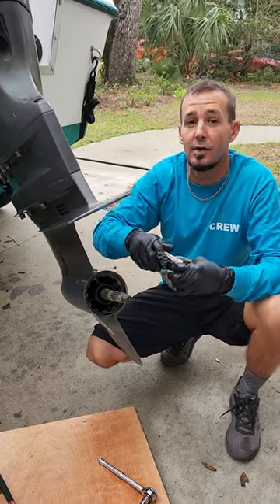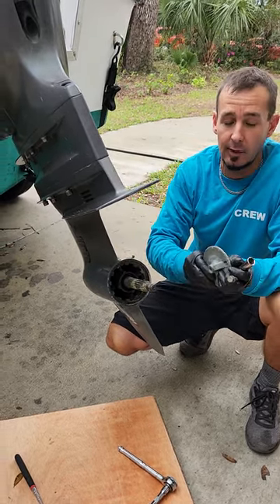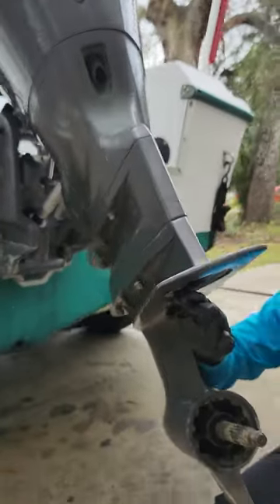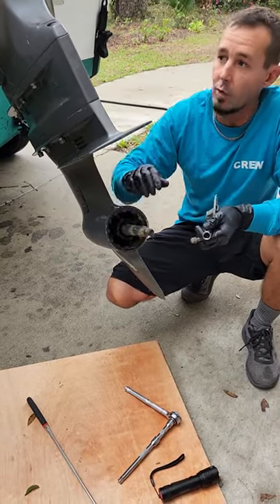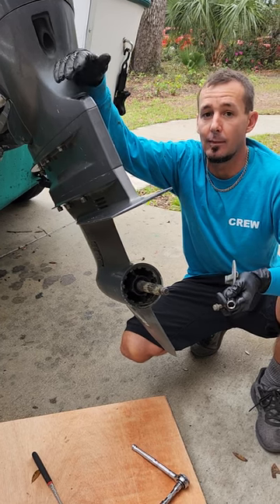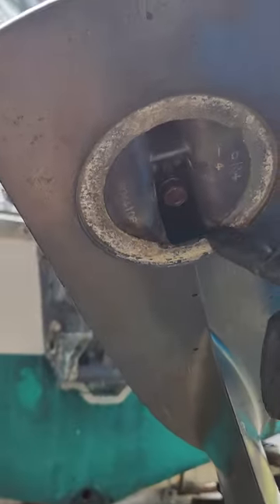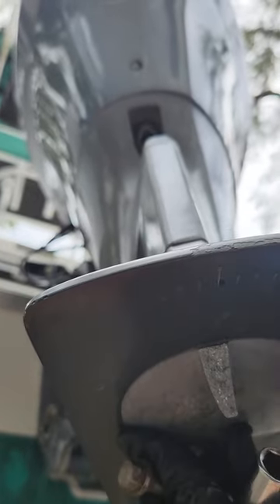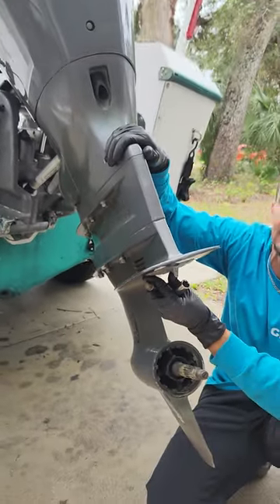How to remove Stuck Anode Trim Tab on outboard Yamaha motor & others. 150 4 stroke. Honda, Evinrude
Quick video explaining how to remove or dislodge a stuck trim tab anode.  It is a quick fix and works every time as long as you can loosen the interior bolt.  Simply remove trim tab access cover, loosen bolt holding trim tab in place, remove lower bolt if necessary, then tap the bolt down using a extension, screwdriver, or other tool to get to the bolt.  Buddy came over and showed me how to change out impeller and this was a real bear so hopefully it helps.  He sure helped me out.